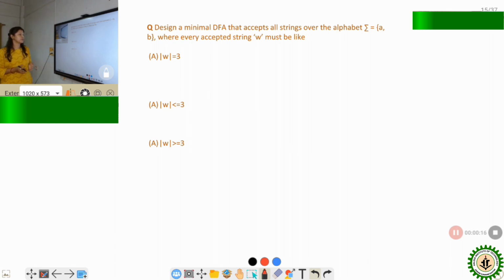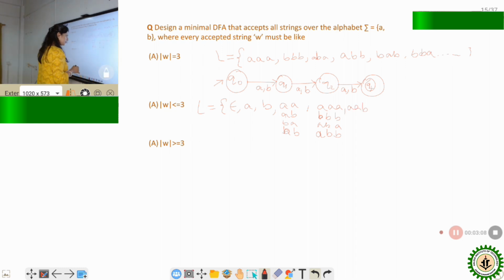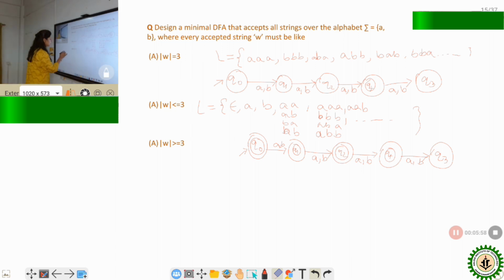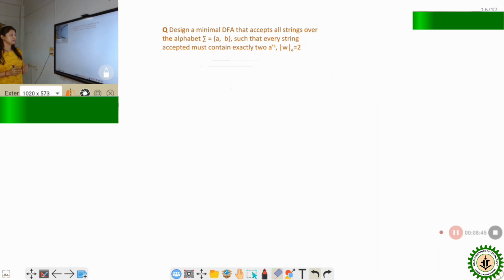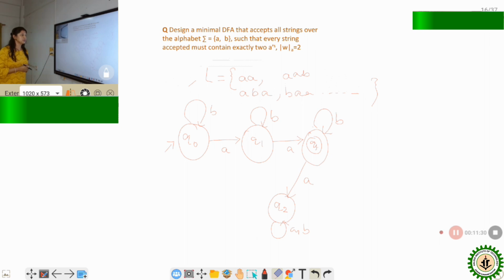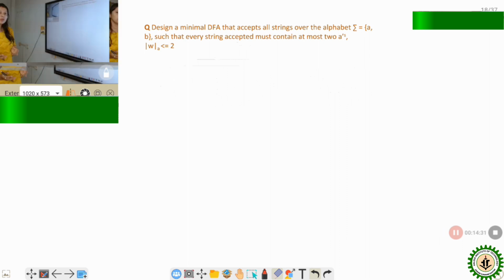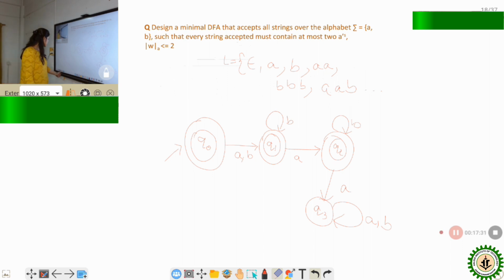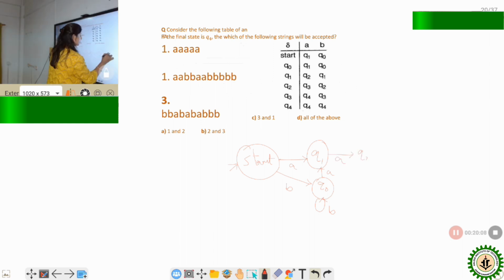String Related Problem[Part-1]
Lecture Series by Mrs. Papri Ghosh , Assistant Professor, Dept. of Data Science, Haldia Institute of Technology.